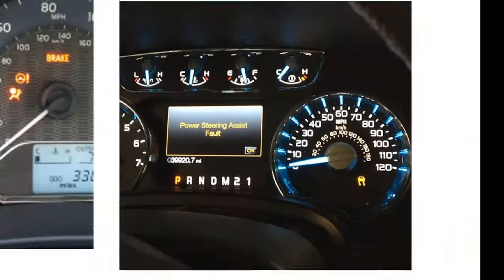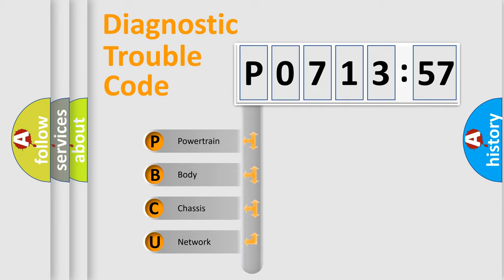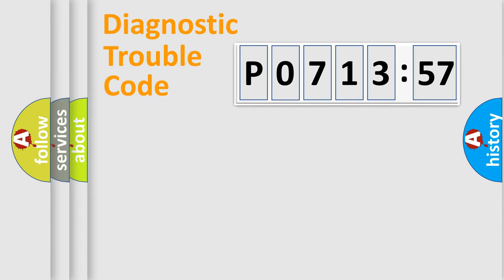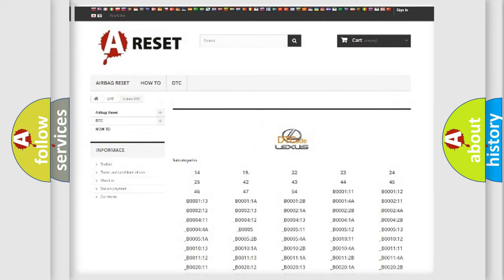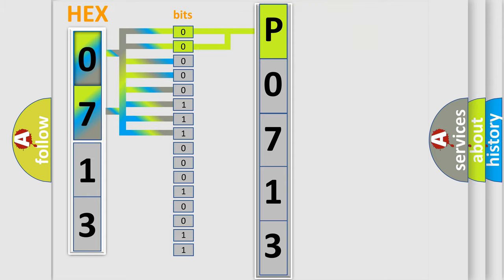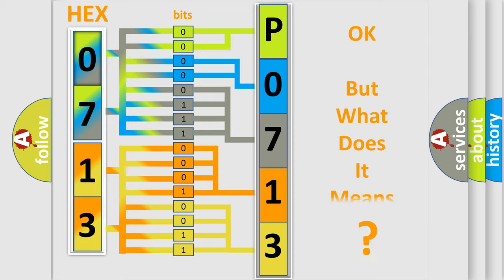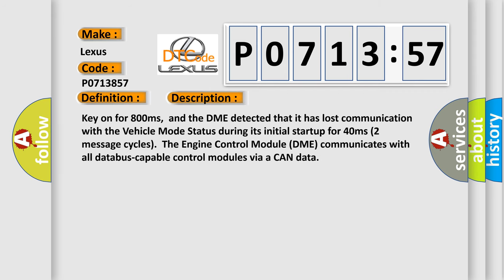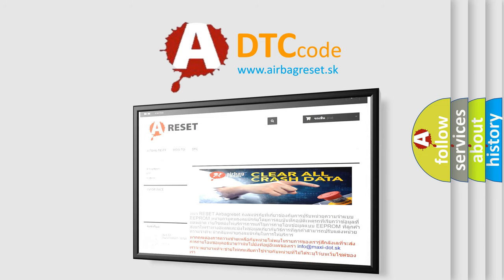DTC Lexus P0713-857 Short Explanation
Contents:
0:21 Basic DTC analysis according to OBD2 protocol standard.
1:48 Insight into programming
2:58 A diagnostically understandable description of the Diagnostic Trouble Code
3:05 Basic error definition

Make:
Lexus
Code:
P0713 857
Definition: